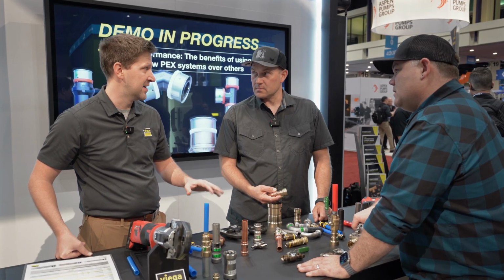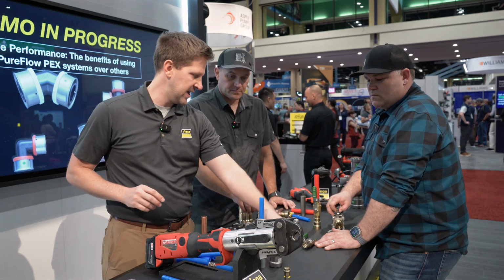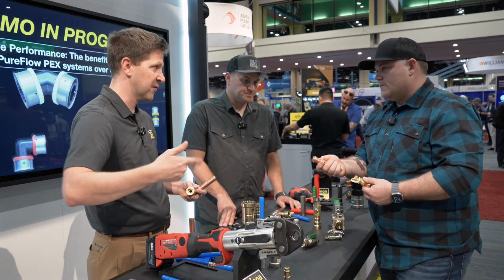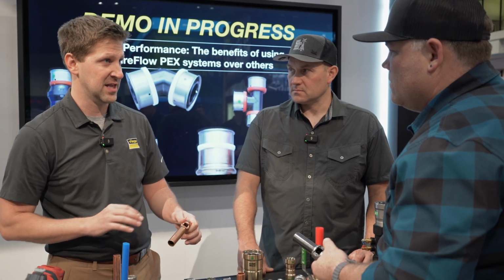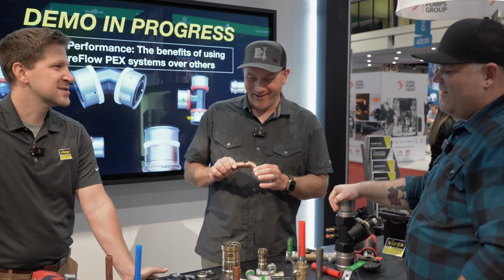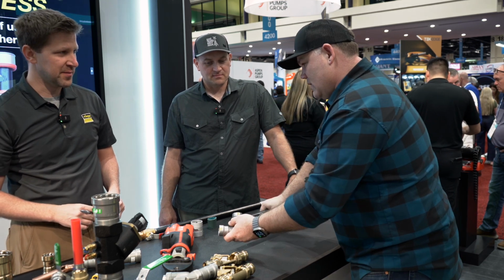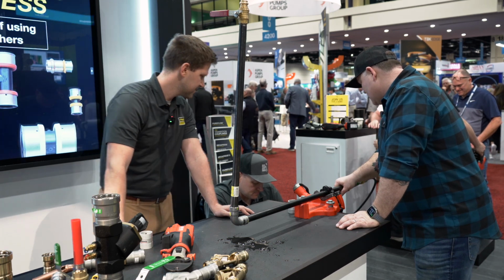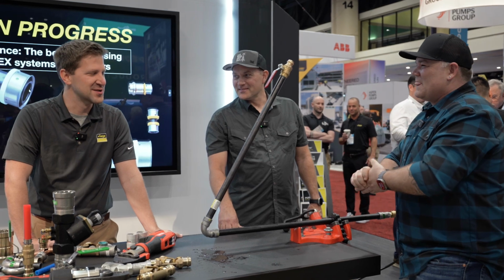Amazing Plumbing and HVAC Fittings from Viega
@ViegaLLC has been innovating manufacturing the highest quality and most complete offering of plumbing and gas fittings for decades with their PEX, ProPress and MegaPress systems. Viega's catalog is complemented by their very impressive rep network and factory training offerings. We recently met up with them at the AHR Expo.

North America's Biggest HVAC Trade Show: AHR Expo! Join us as we tour the show and highlight some great companies, new products and technology in the HVAC & Plumbing industries.

It's packed with industry events, new products and more to help you and your business.